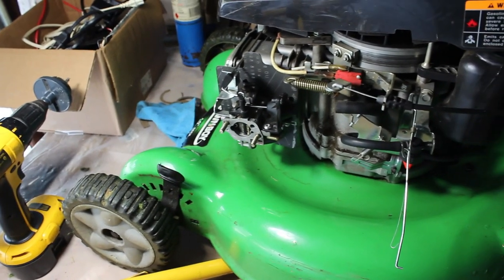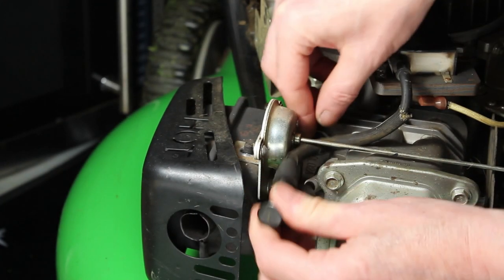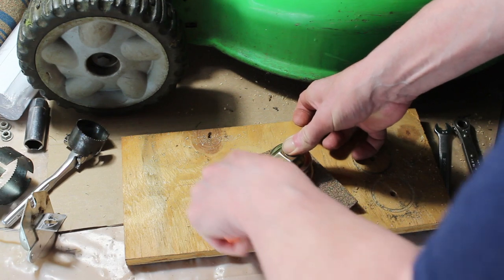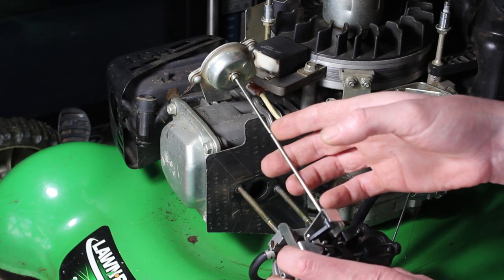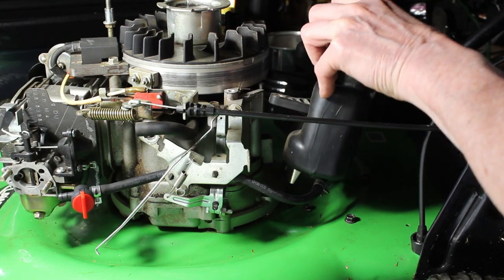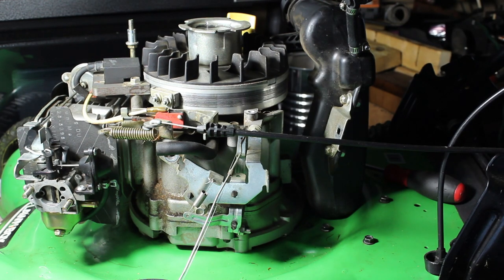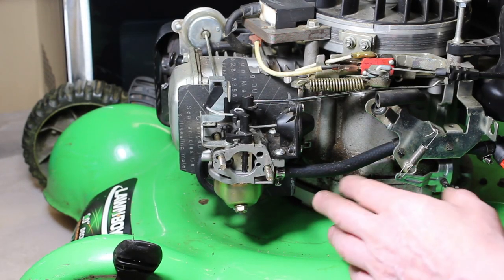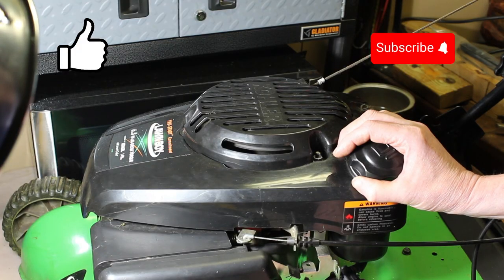Make Your Own Mower Carb Gasket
Make your own small engine carb gasket and install a fuel shut off valve.

Making your own Carb Gasket for your mower, snowblower or any small engine that uses a float bowl.

In this video we will experiment making a gasket for the lawn boy lawnmower but this method will work for any mower and any engine to replace gaskets with a few simple tools and cork gasket paper.